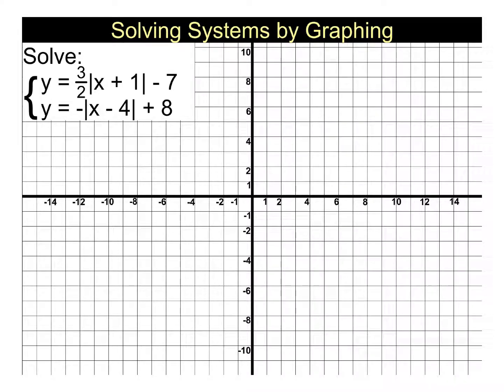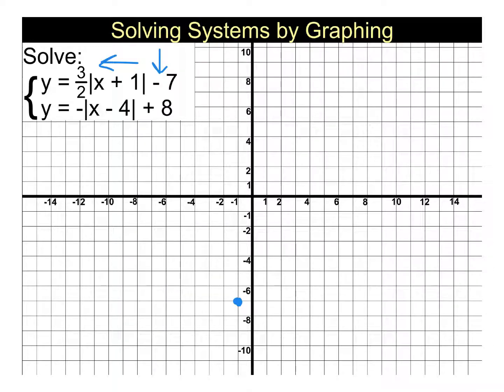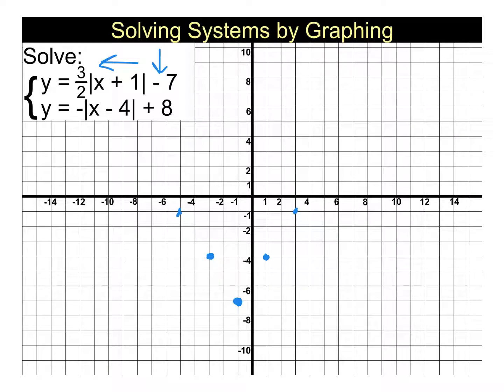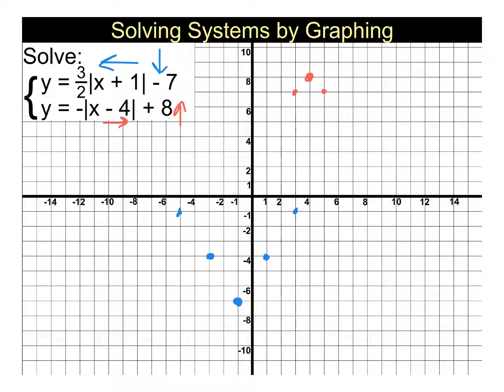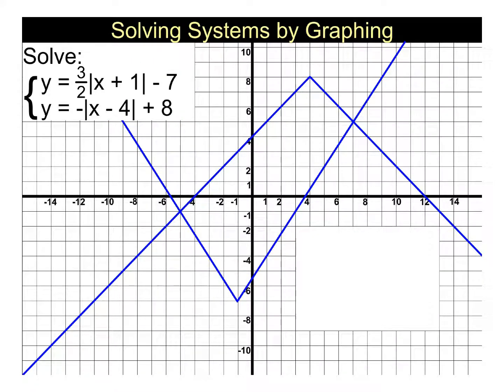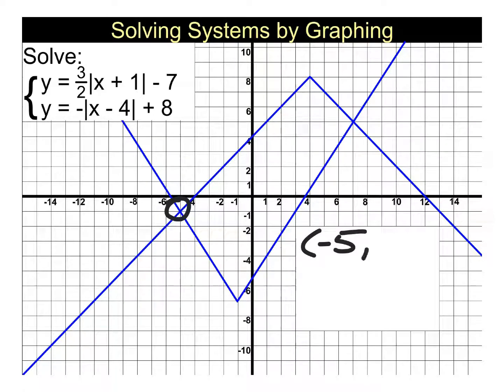Example: Solving System by Graphing (10/5)